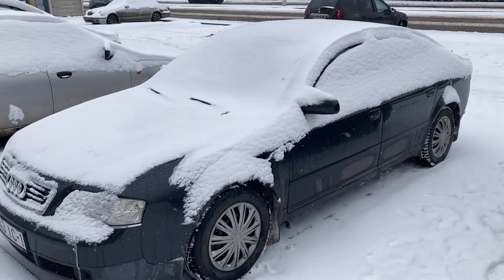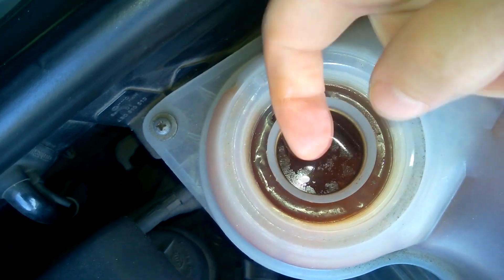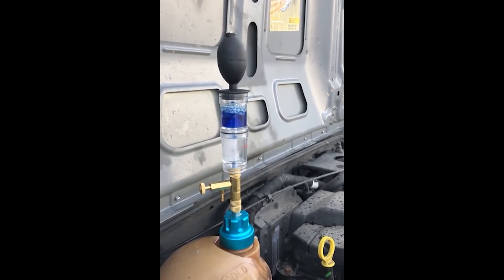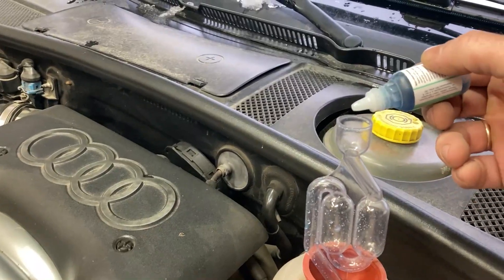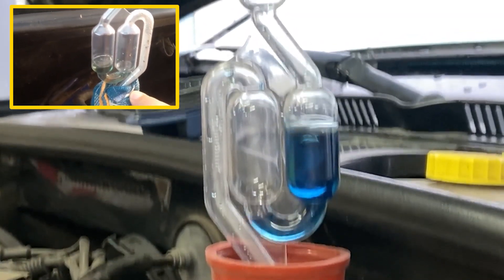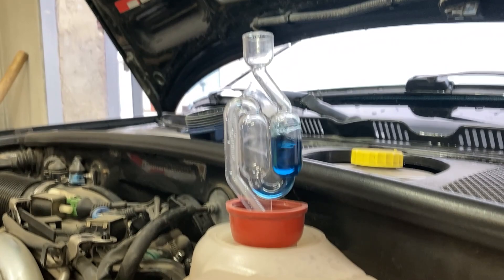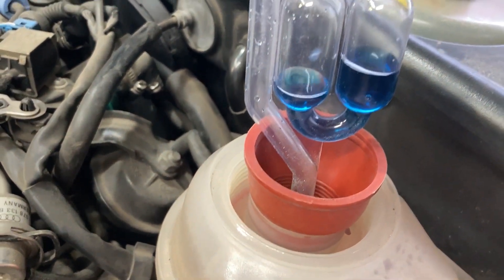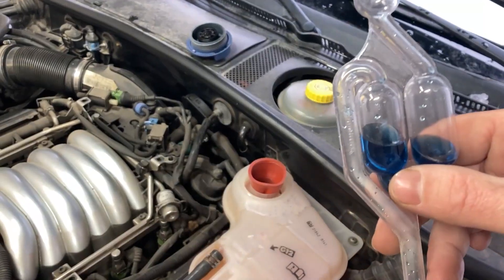How to Check the Engine Cooling System with Combustion Leak Detector | DIY Method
How to check the engine cooling system with combustion leak detector. A simple way how you can make a diagnosis of the cooling system for exhaust leakage in the garage conditions with a home-made tester. To do this you will need to buy a water trap and a special liquid indicator for the aquarium.

Hi! I’m Maxim, and on this channel I show how to repair and service the car on your own in the garage. Useful tips and lifehacks about cars.